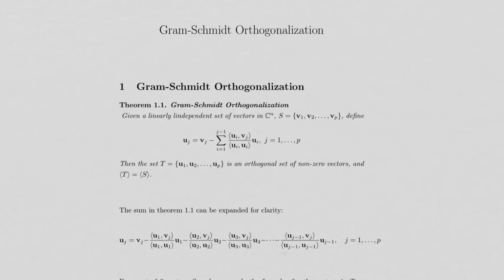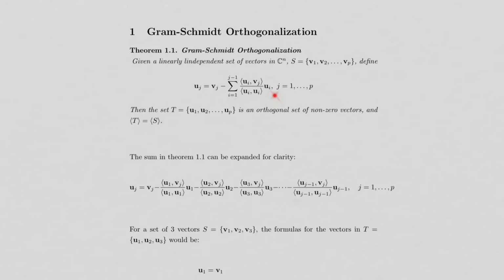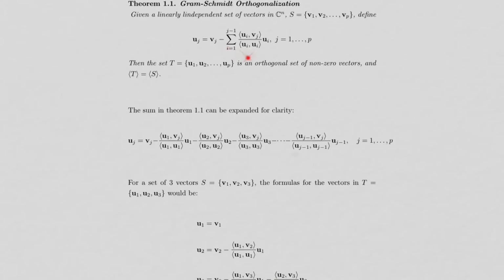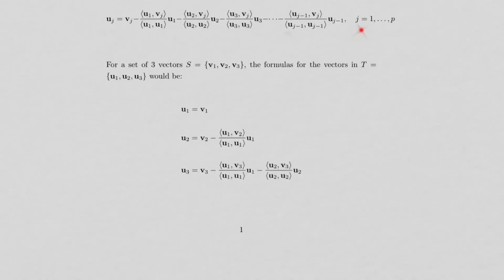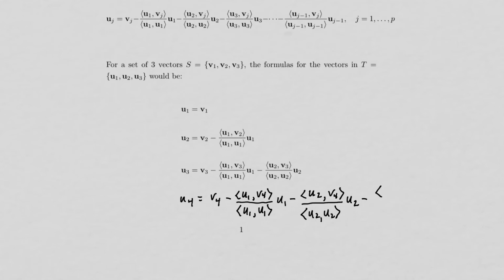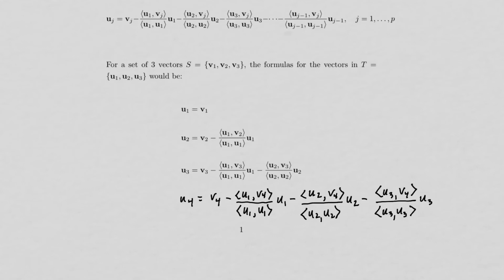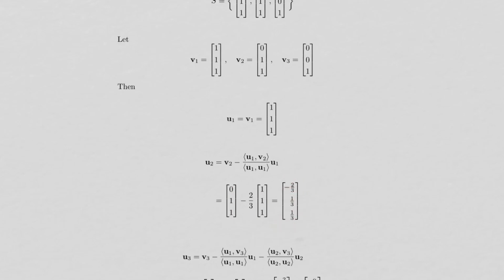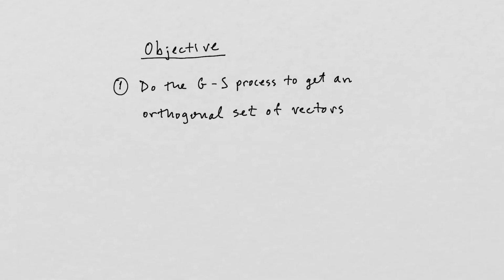Gram-Schmidt Orthogonalization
An example of the Gram-Schmidt process to create an orthogonal set of vectors in C^3.